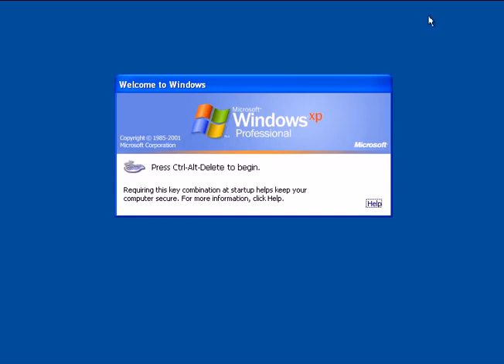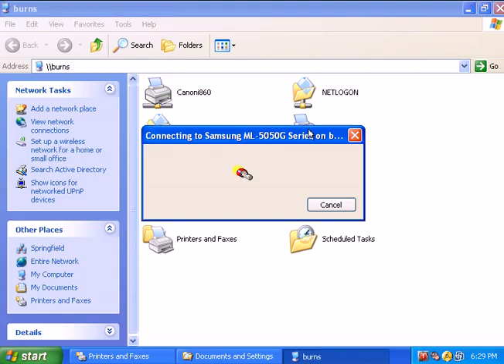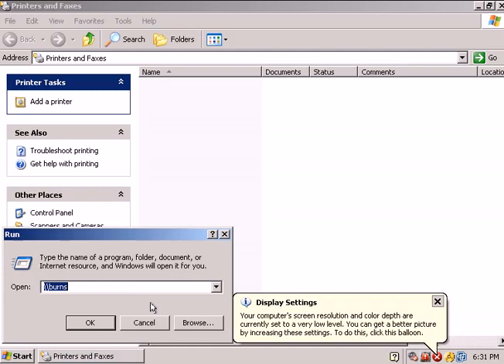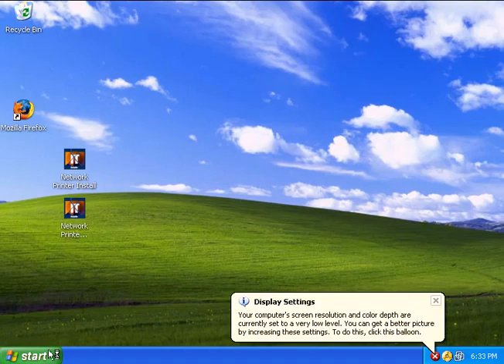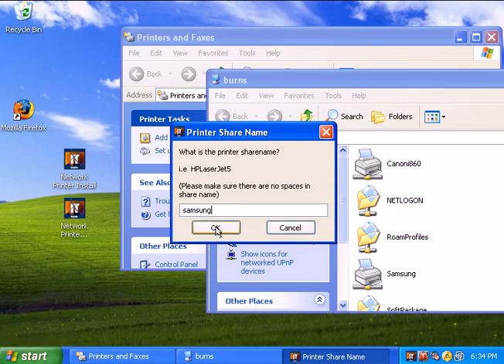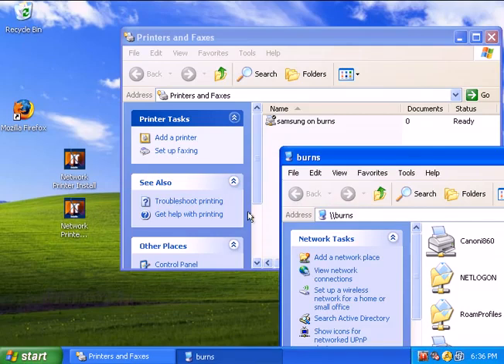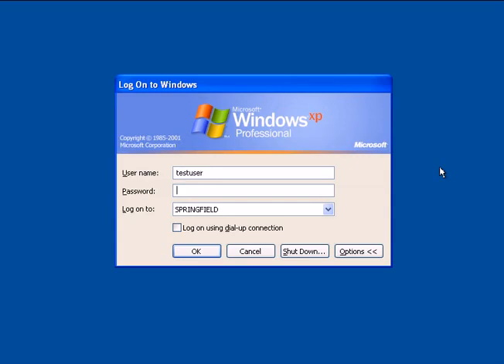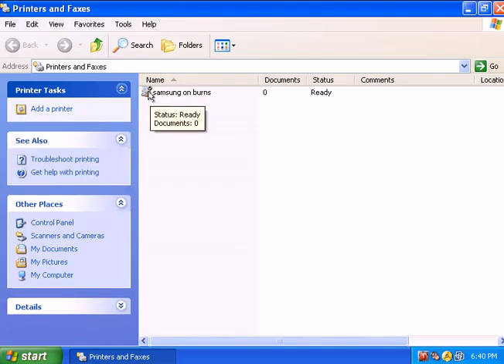How to Install a Network Printer-Wellistech